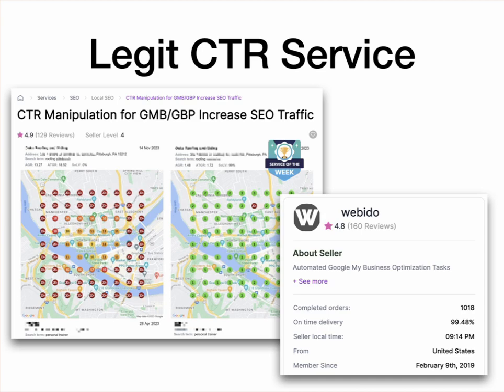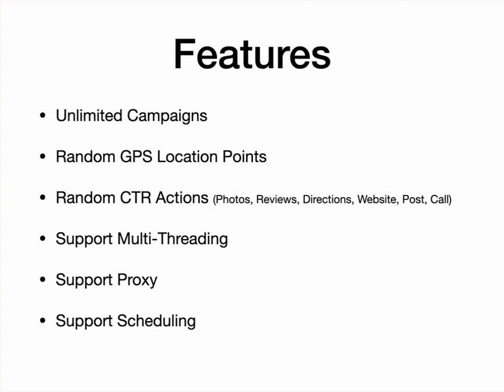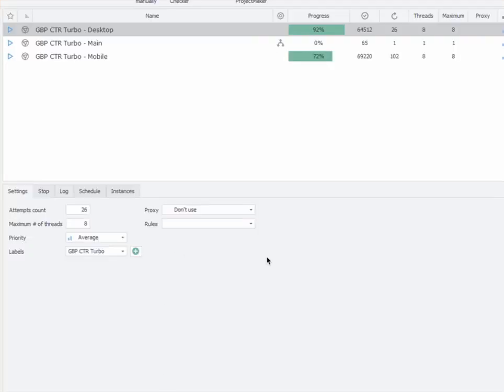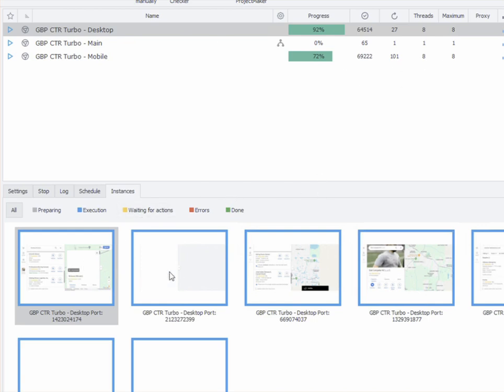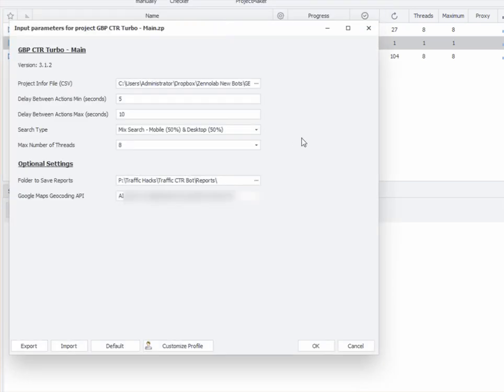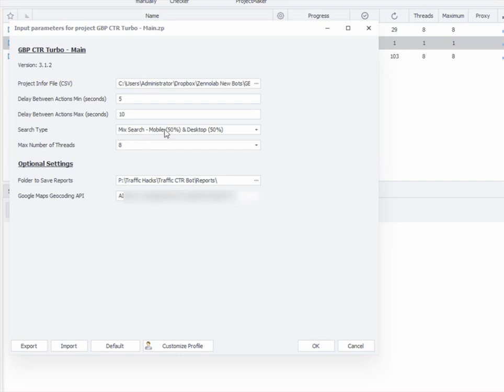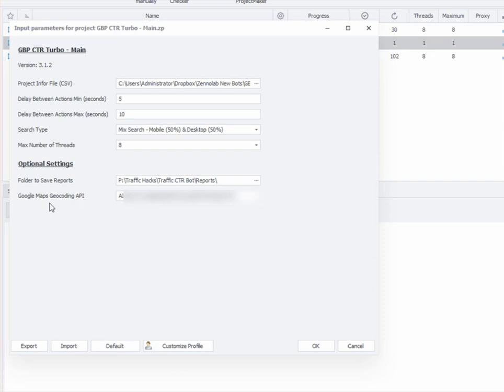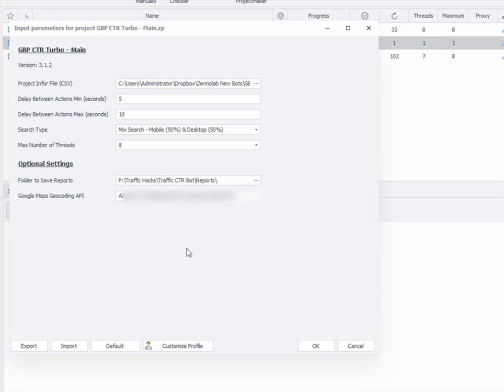GBP CTR Turbo - Best CTR Bot to Boost Google Business Profile Rankings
Are you struggling to deliver impactful results for your clients' SEO campaigns? Are you looking for a way to boost your clients' keyword rankings on Google Maps and give them a competitive edge?

Look no further! We have the perfect solution for you - GBP CTR Turbo, the best CTR bot in the market. With our advanced technology and proven strategies, you can offer a cutting-edge CTR service that will skyrocket your clients' Maps rankings and help them dominate their online presence.

Why should you choose GBP CTR Turbo for your agency? Here are the key benefits:

1. Boost Rankings and Increase Organic Traffic: Our CTR bot manipulates CTR and generates activity in search results from specific keywords, ensuring that your clients' GBPs are recognized as the most relevant and authoritative in their niche. With our tool, you'll witness their keyword rankings soar and organic traffic explode.

2. Dominate Local SEO: If your clients are small businesses aiming to dominate their local rankings, our CTR bot is a game-changer. It helps your clients outrank their competitors and become the go-to choice in their local market.

At GBP CTR Turbo, we don't just offer you a CTR bot - we offer you a partnership. Our team of experienced digital marketing experts will be there every step of the way, providing you with guidance, best practices, and continuous updates. We're committed to your success.

Additional Benefits of Our CTR Bot:

- Unlimited Campaigns: Launch as many campaigns as you need without any extra cost.
- Human-like Actions: Our bot simulates how a real human types a keyword into the Google search bar, letter by letter, ensuring a natural and authentic search experience.
- Trackable on Analytics: Every visitor generated by our bot will show up in Google Analytics and Search Console, allowing you to track and analyze the impact of your CTR campaigns.
- Rotating User Agents: Each search is treated as a distinct user agent from a completely new browser, eliminating any trace of a fingerprint and ensuring a higher level of authenticity.

Ready to take your agency's SEO game to the next level? GBP CTR Turbo can supercharge your clients' keyword rankings and organic traffic. Don't wait - start dominating the search results today!

Other Services we are known for:
SERP CTR, Google Maps CTR